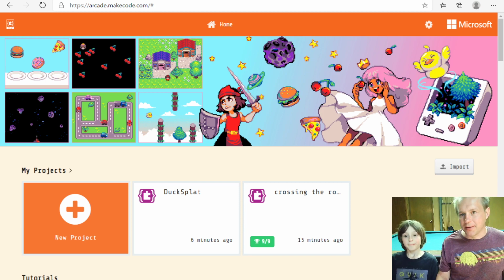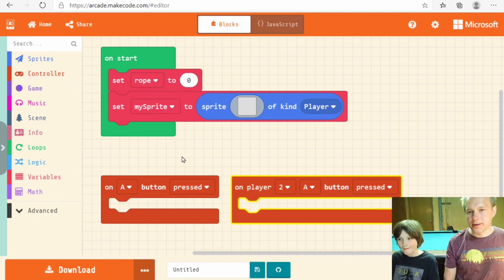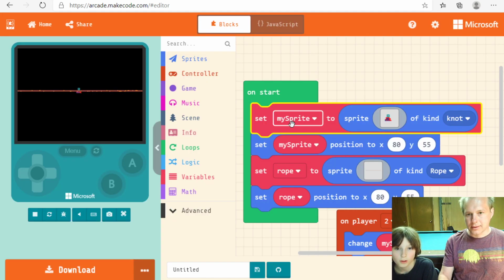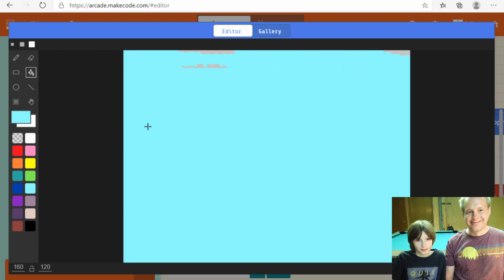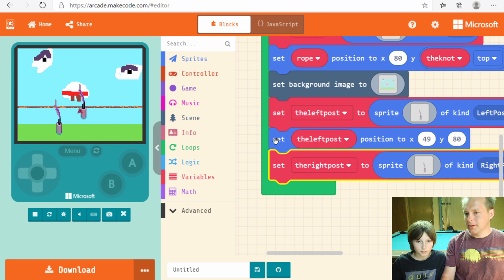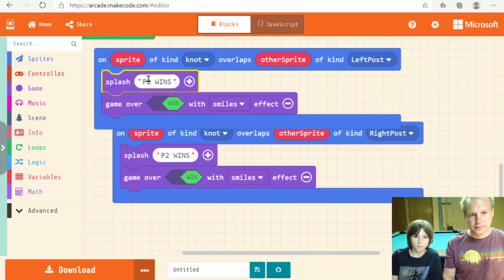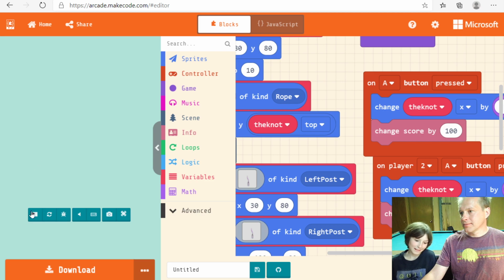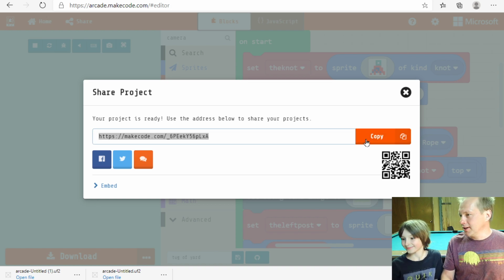MakeCode Arcade - Tug of Yard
Building a tug-of-war style of game.